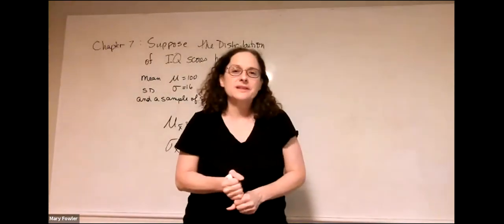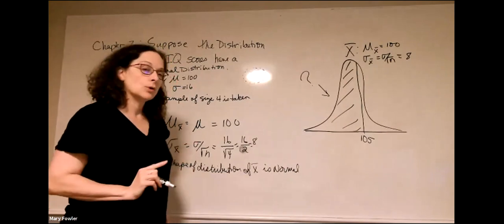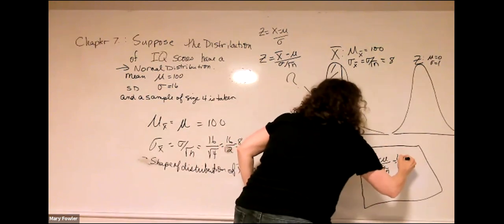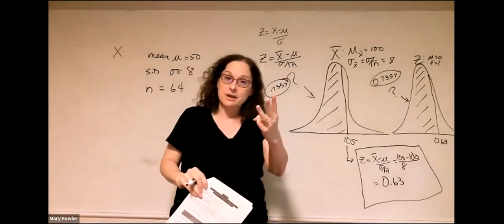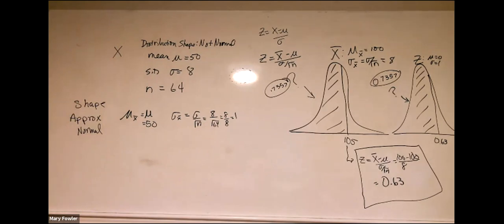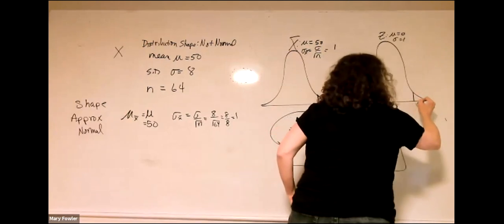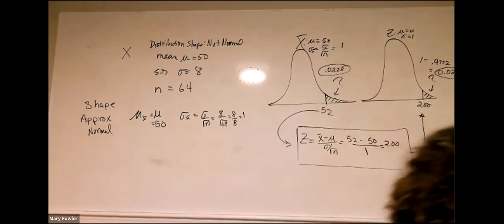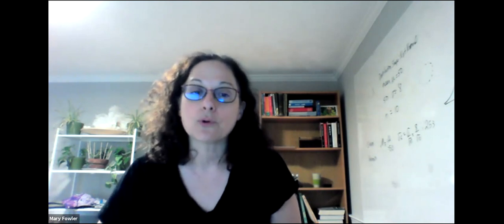Stat 7 part 3